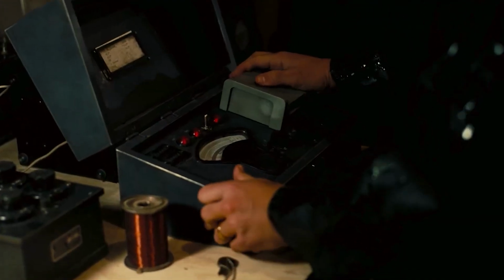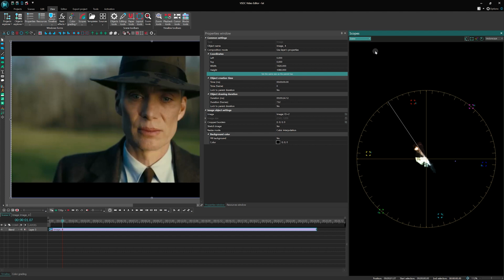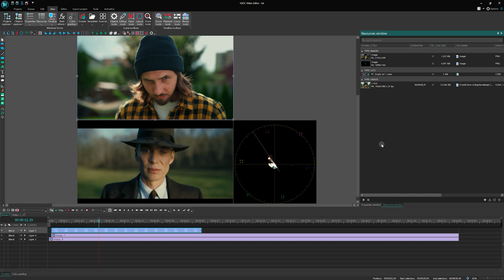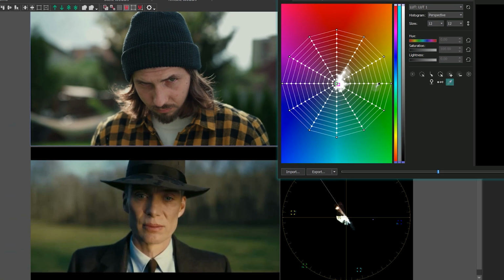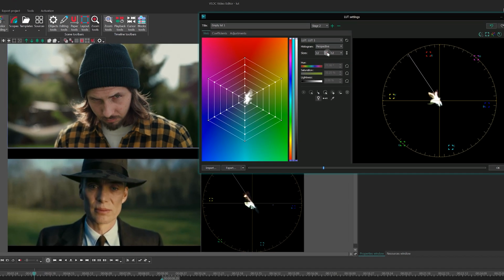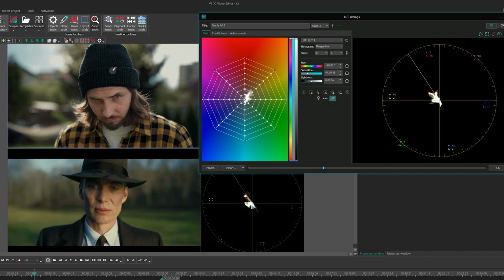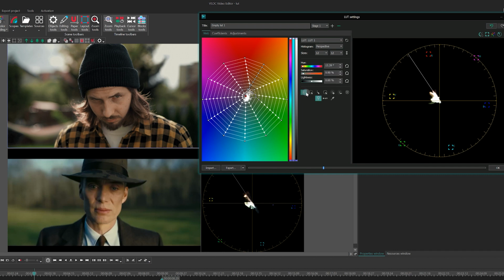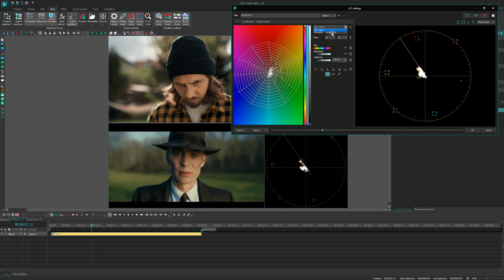How to get the Oppenheimer look in VSDC: Free LUT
In today’s tutorial, as promised, we're going to dive into the color palette of the Oppenheimer movie and guide you on creating your very own LUT in VSDC to capture this distinctive look.

For a step-by-step guide on How to create your own LUTs, check out our tutorial

Feel free to download the LUT crafted by the VSDC Team for your personal projects, and it's absolutely free. You can find the LUT below the article on how to create your own LUT

Download VSDC Video Editor to create your Oppenheimer look right now